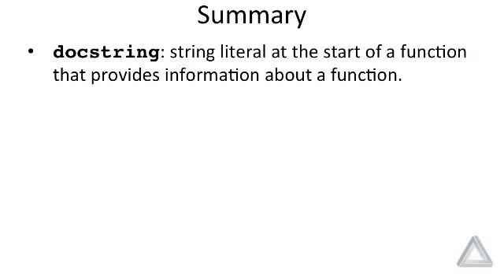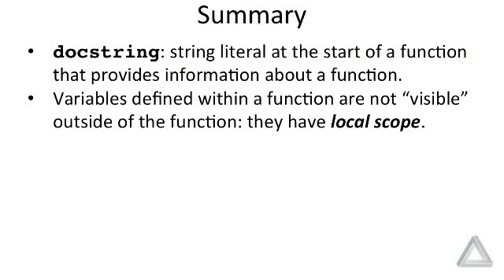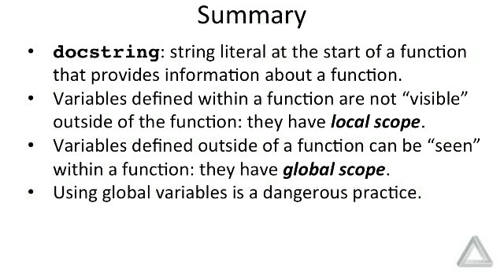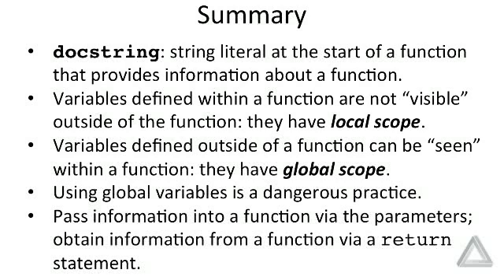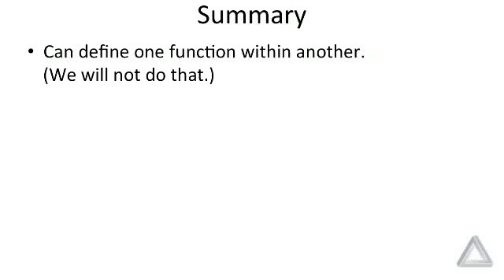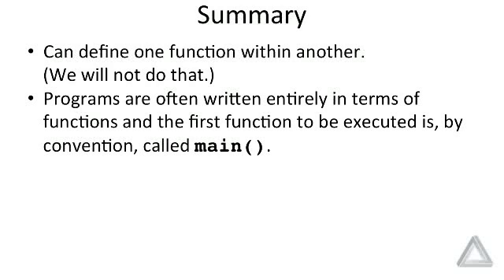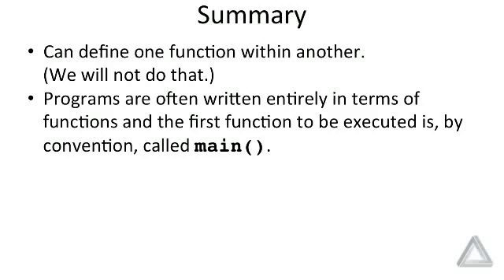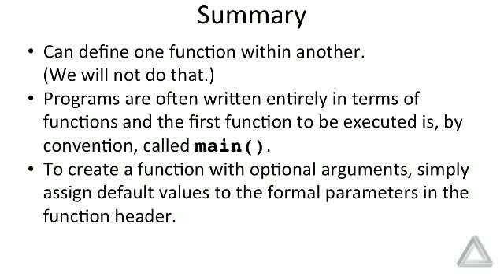Unit 06 Video 7: Unit 6 Summary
Instructor: John B. Schneider
Description: Summary of the Unit 06 material.